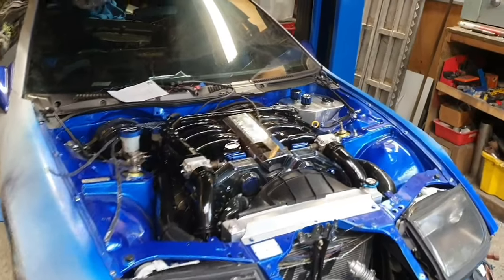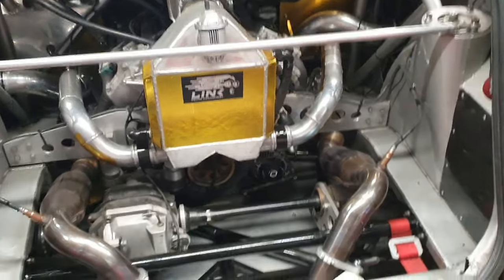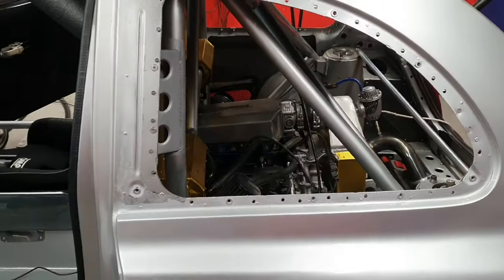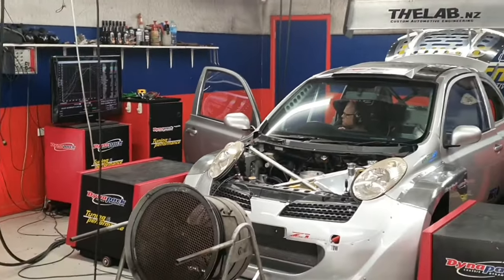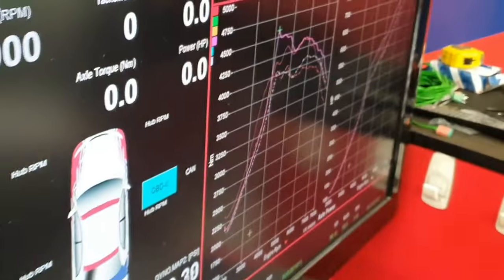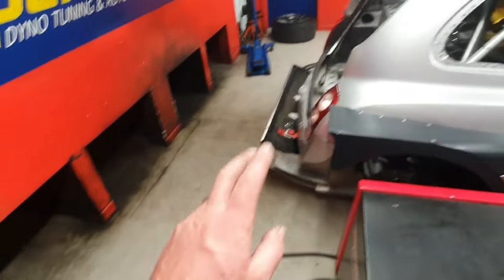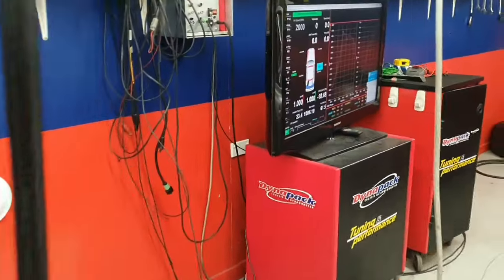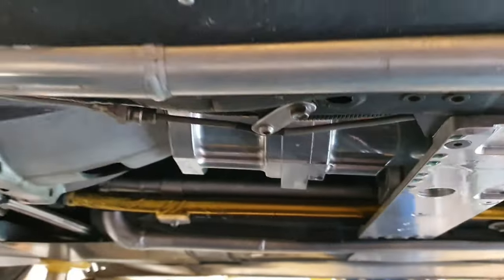Dyno tune for worlds most powerful Nissan March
4WD, VQ35DETT, sequential five speed , bespoke reversing transfer box, mid mounted V6

You'd hope with credentials like this the car could throw down a decent amount of power

IT DOES!